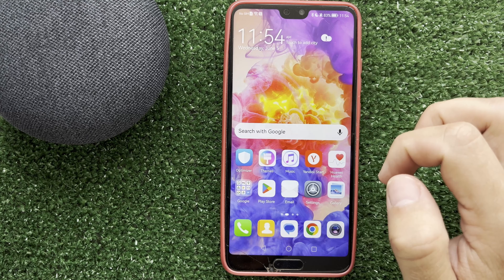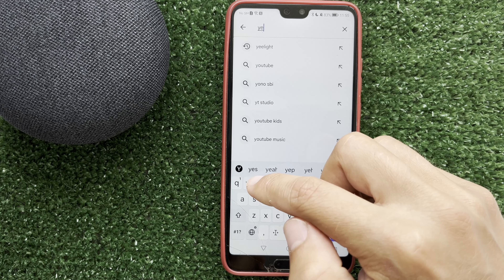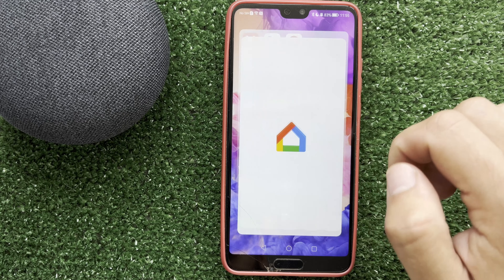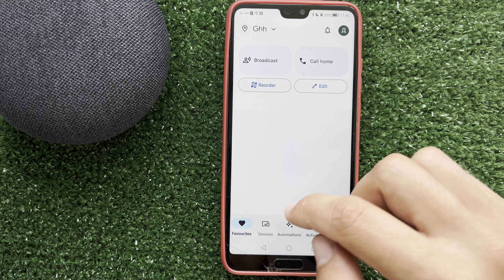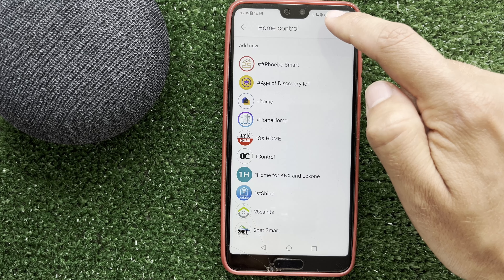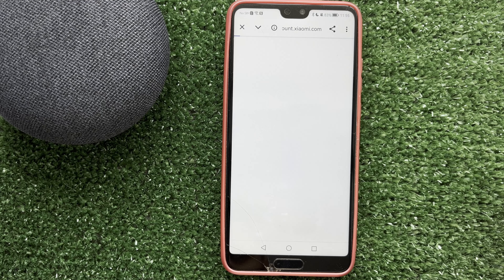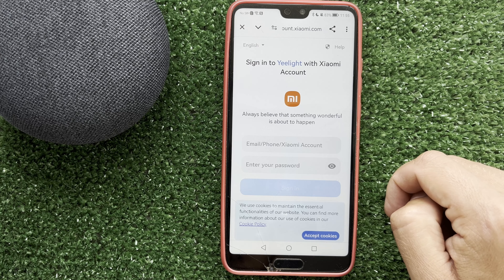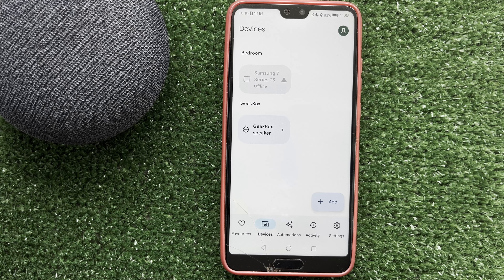How To Add Yeelight To Google Home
How To Add Yeelight To Google Home 2024
Today you will find out How To Add Yeelight To Google Home
let's go
open app store or play store
find and install Yeelight app
Add your Yeelight device to the Yeelight app
After that, open the google home app
devices
add
works with google
find Yeelight
continue
Link your Yeelight account to your google home account
After that, all devices from Yeelight app will be added to the Google Home app
That's it, now you know How To Add Yeelight To Google Home